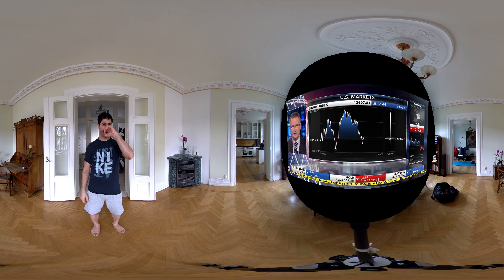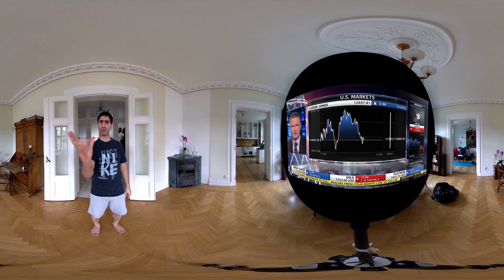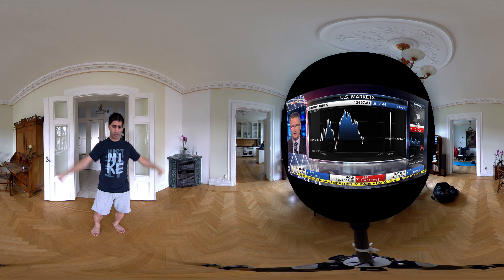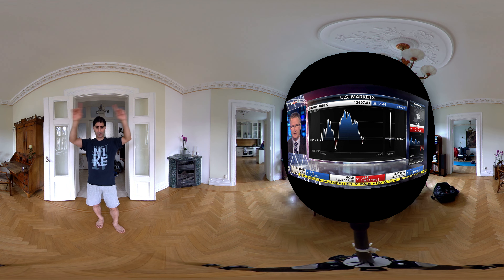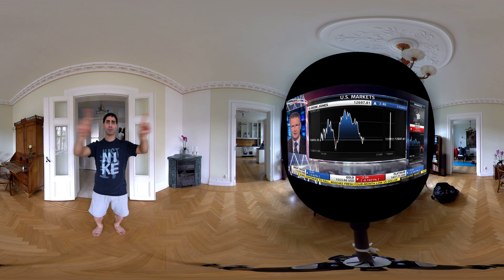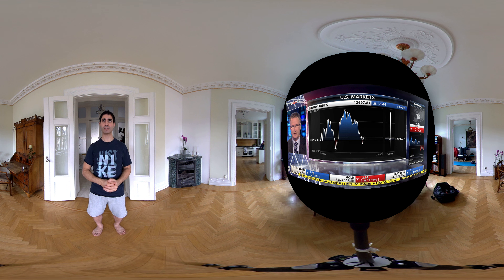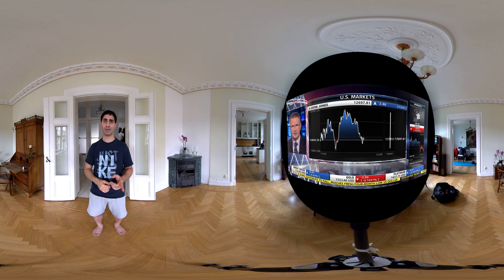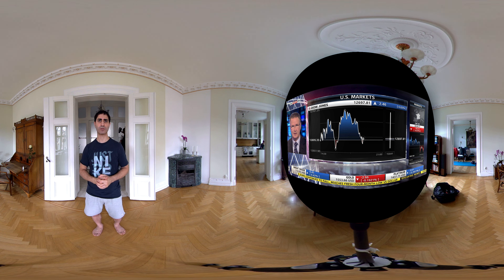VR Journalism 250 format with 2d integrated